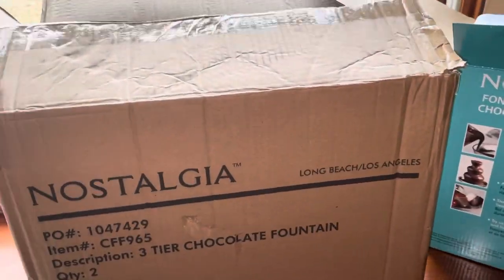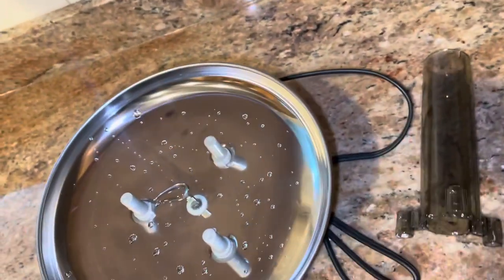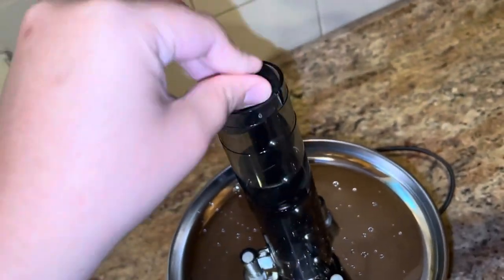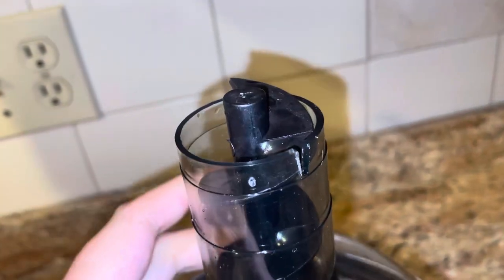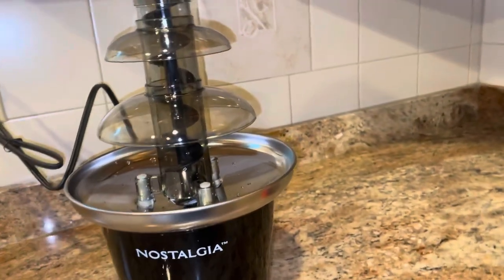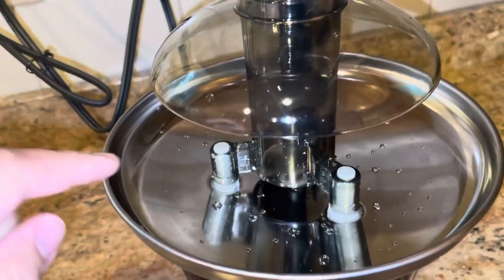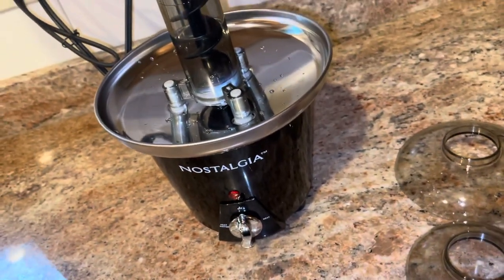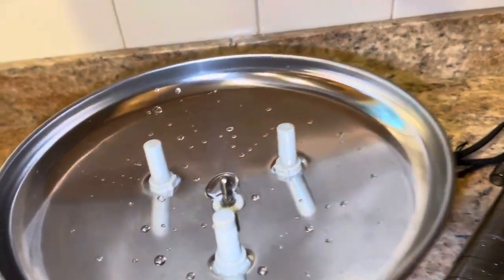NOSTALGIA 3-Tier Chocolate Fountain |product review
NOSTALGIA 3-Tier Chocolate Fountain

- [ ] Nostalgia 24-Ounce Chocolate Fondue Fountain
- [ ] 1.5-Pound Capacity
- [ ] Easy to Assemble 3 Tiers
- [ ] Perfect for Family gatherings or party